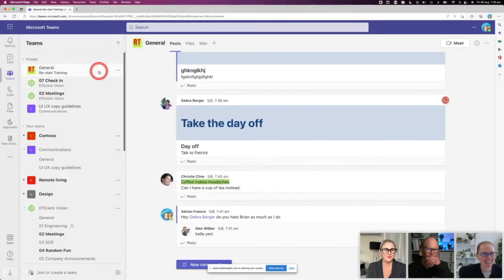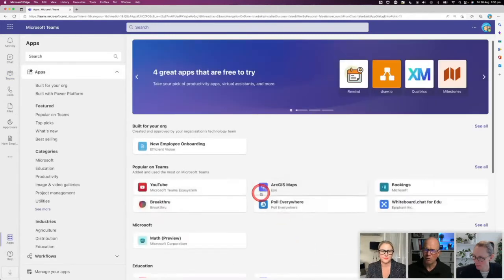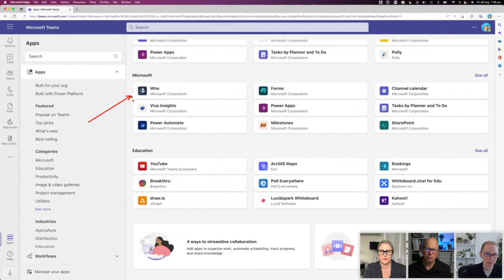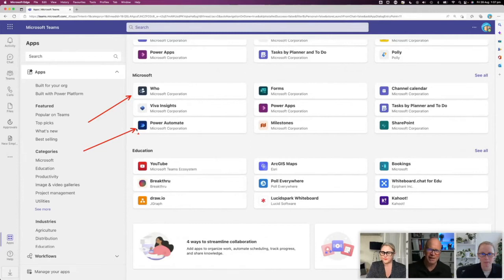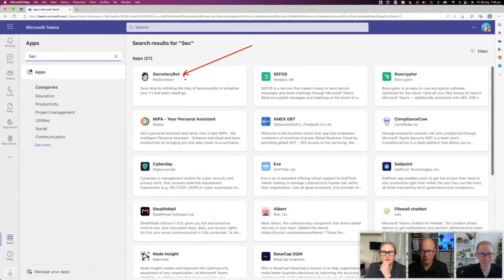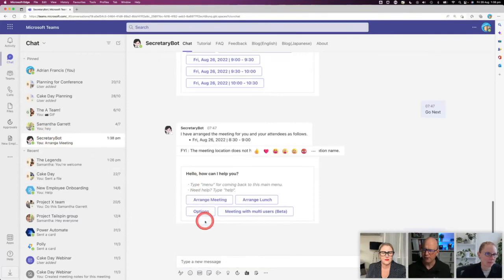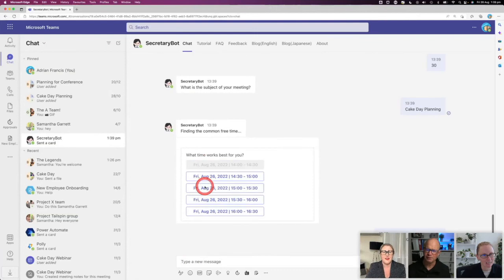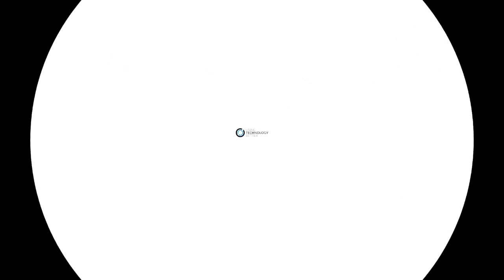Microsoft Teams: How To Automate Tasks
Learn how to automate tasks in Microsoft Teams and take advantage of this feature to boost your productivity